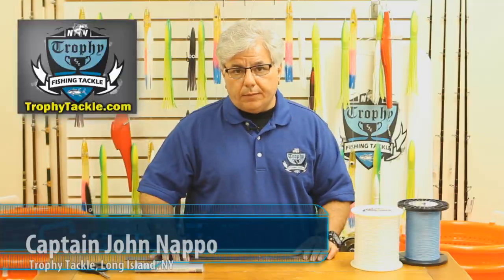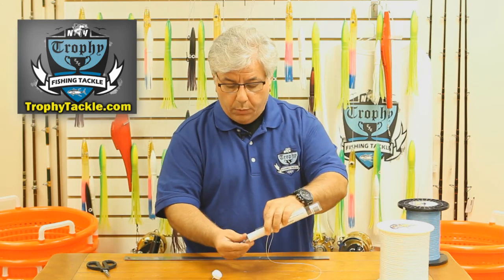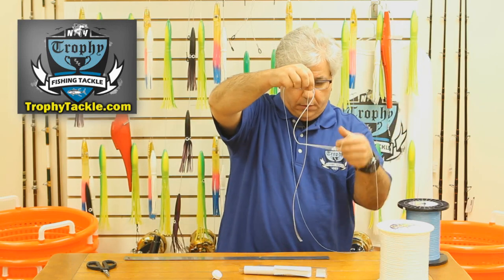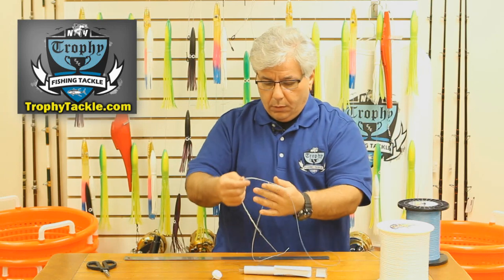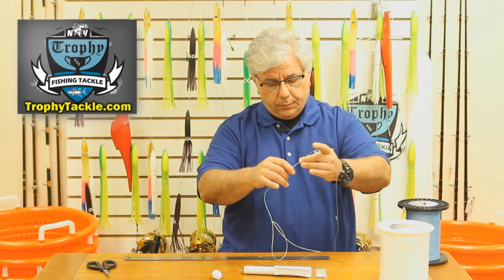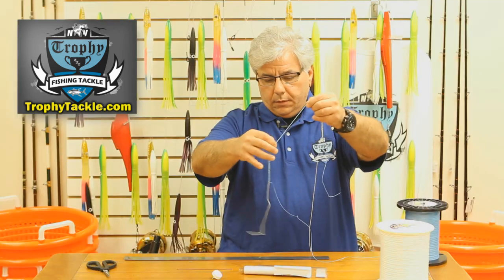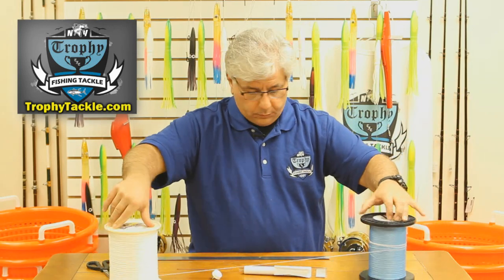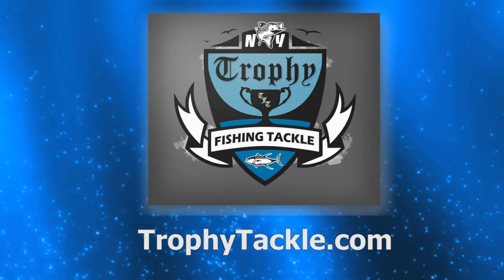How To Splice Hollow Core Spectra Fishing Line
Capt John Nappo shows how to splice hollow core spectra together using the  DaHo needle.